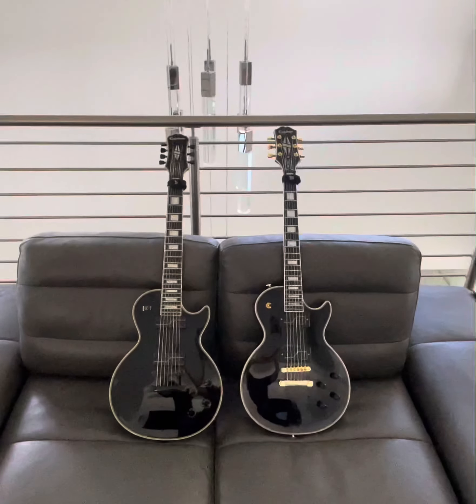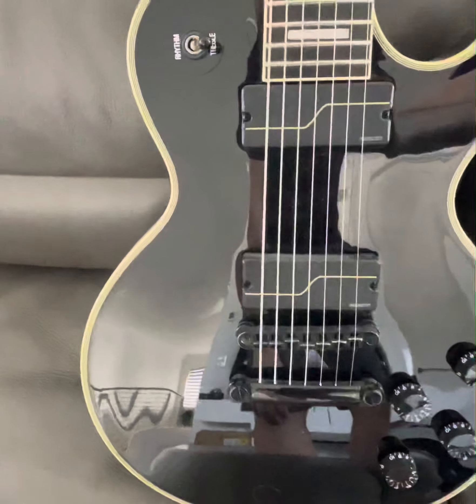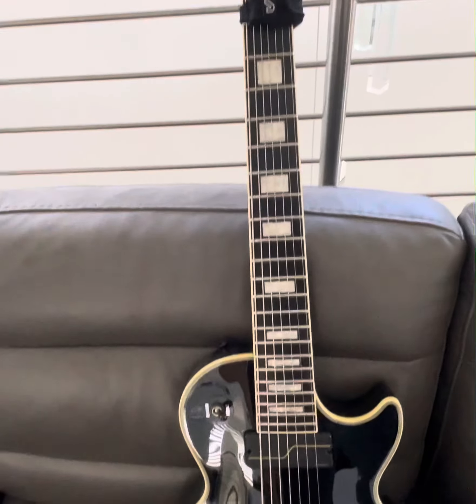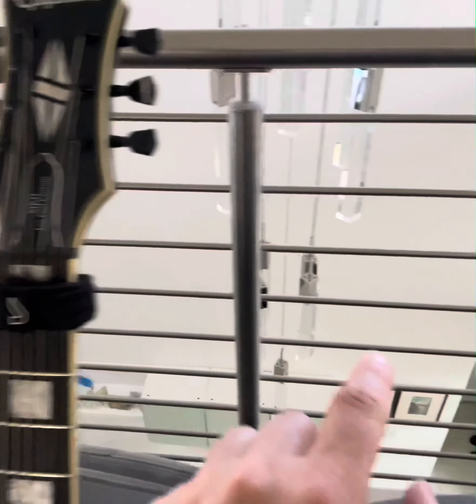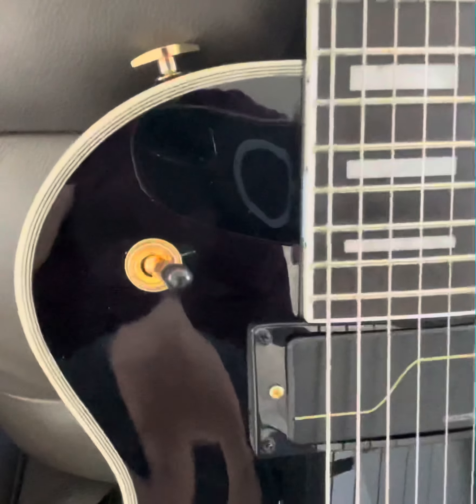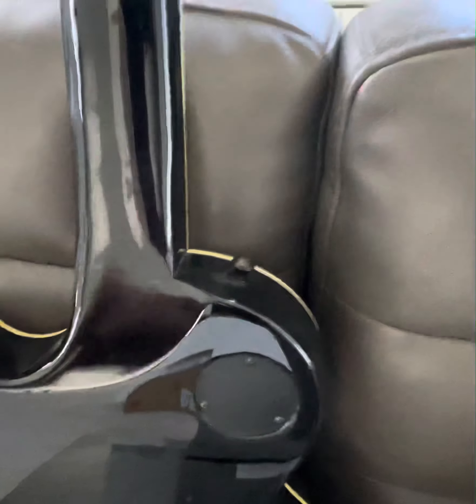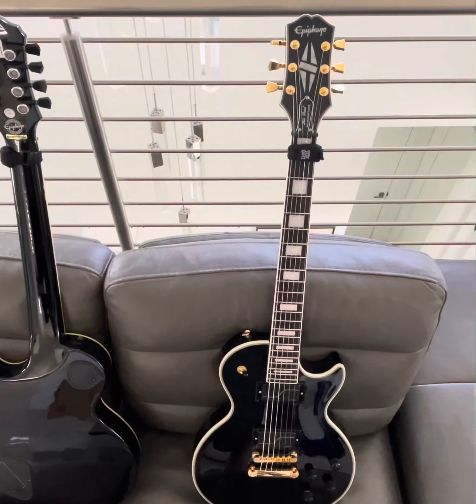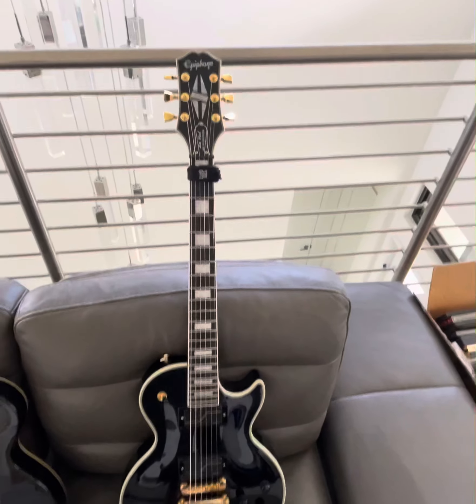Epiphone Matt Heafy Origins Les Paul Custom